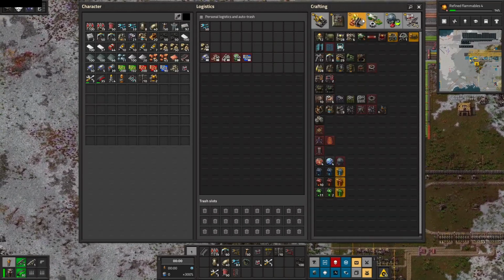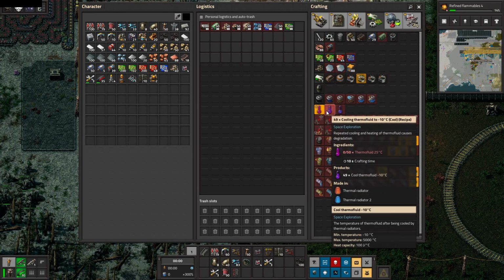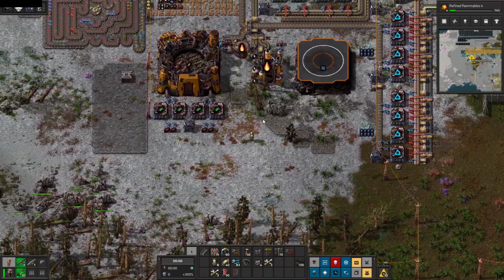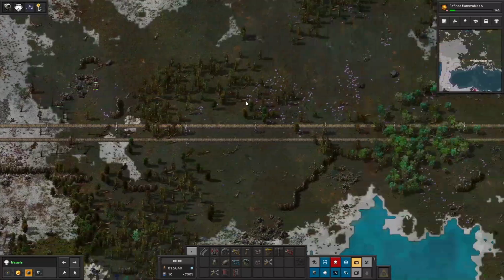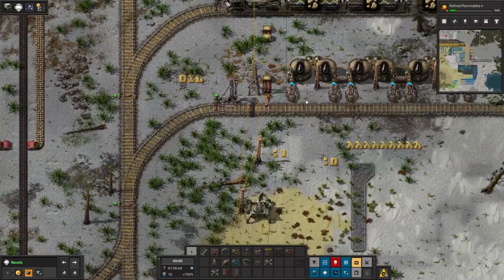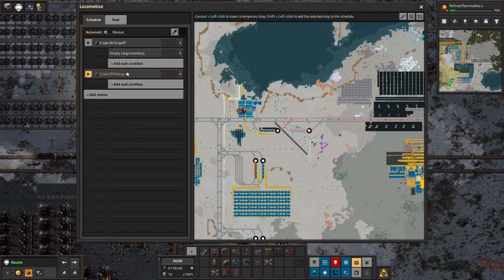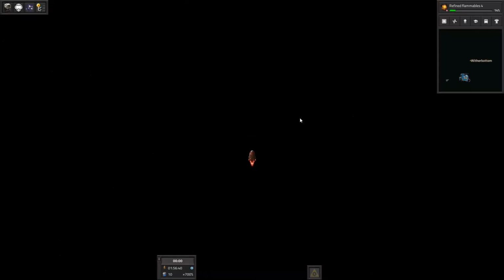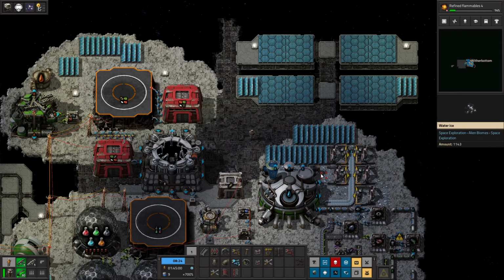Factorio: Space Exploration - STREAM 8.1 [Bit's N Pieces]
Little less stuff, a little more often.

After launching thousands of rockets, have you ever wondered where they go? Or why you're still stuck on this bug infested rock?  Well wonder no more! Now with 100 short hours of investment, you too can fly among the stars.*   The Space exploration mod pack allows us to finally make space ships and escape this terrible bug ridden rock we call home. New bugs, new guns, new factories, there's a whole new solar system to explore!

* Flying, stars, and hope not guaranteed.